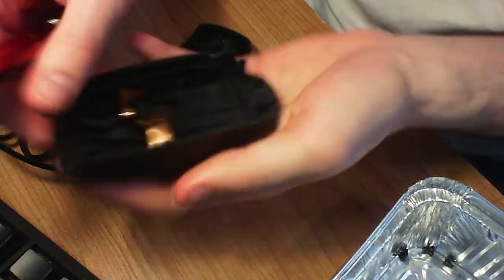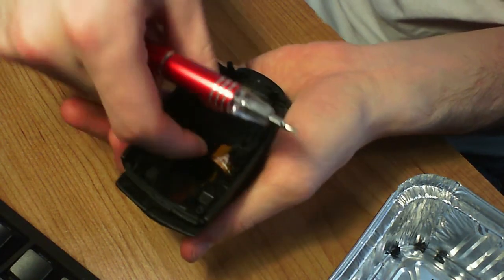G9x Mouse teardown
Wherein I take apart my functioning mouse because I didn't record properly when I fixed it.